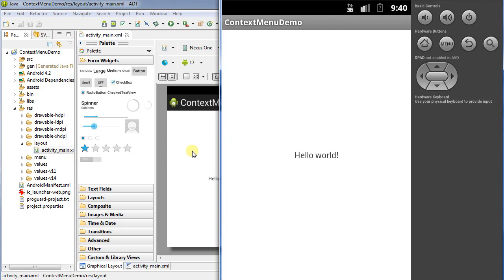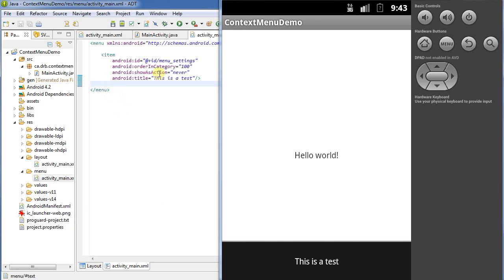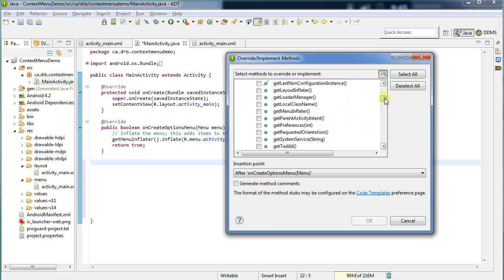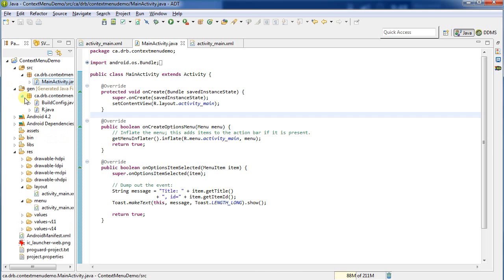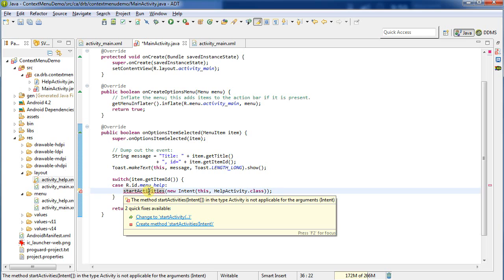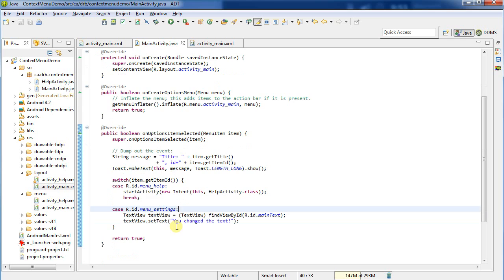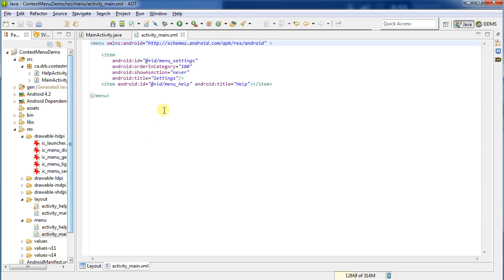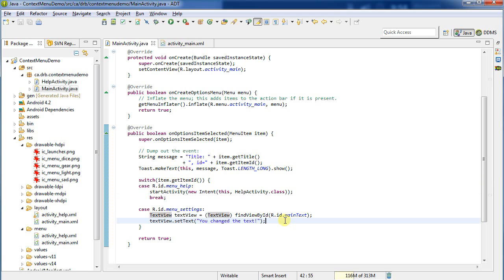Context (Option) Menu: Android Programming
Demonstration on how to create a context menu (options menu) on the Android phone.

Contents:
- Understanding the context menu.
- Adding items to a context menu.
- Responding to click events for the menu: launching another activity or changing text in a TextView.
- Adding an icon to the context menu.

Sample icons I show are from the Annadroid Tehxseven icon pack

Code:
 public boolean onOptionsItemSelected(MenuItem item) {
  super.onOptionsItemSelected(item);

  // Dump out the event:
  String message = "Title: " + item.getTitle()
      + ", id=" + item.getItemId();
  Toast.makeText(this, message, Toast.LENGTH_LONG).show();

  switch(item.getItemId()) {
  case R.id.menu_help:
   startActivity(new Intent(this, HelpActivity.class));
   break;

  case R.id.menu_settings:
   TextView textView = (TextView) findViewById(R.id.mainText);
   textView.setText("You changed the text!");